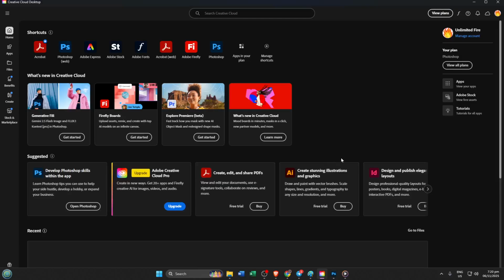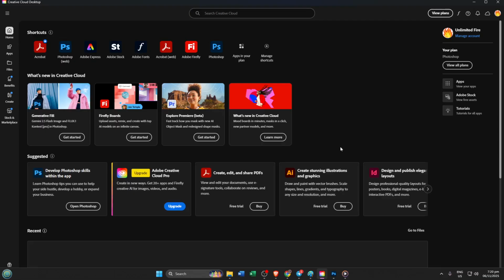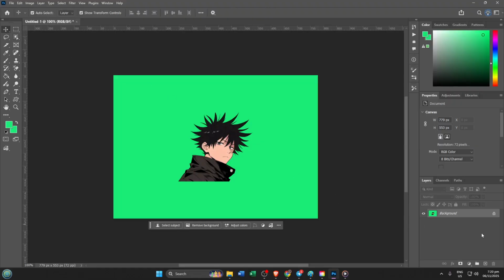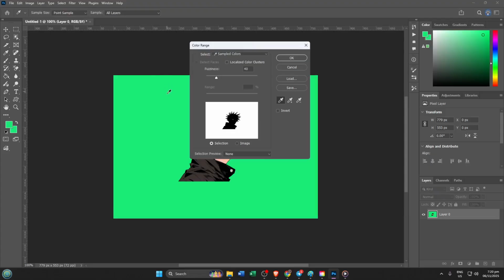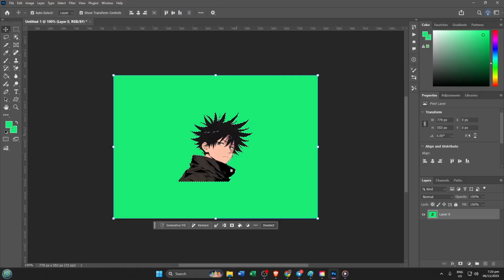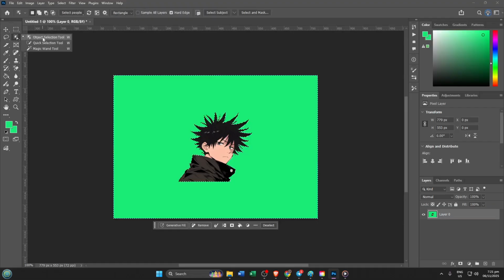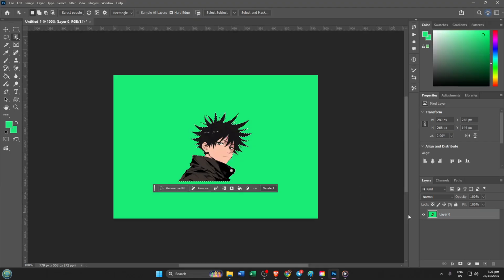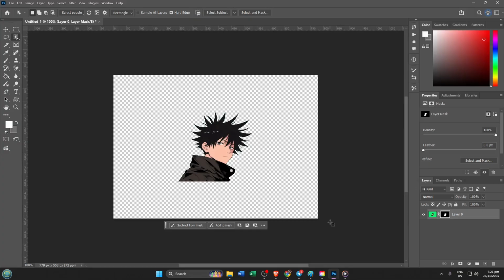How To Remove Green Screen In Photoshop (Fast Method) (2026 Guide)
Learn how to remove a green screen background in Adobe Photoshop 2024 with this step-by-step tutorial! We'll cover the latest tools and techniques for a clean, professional key—perfect for designers, photographers, and content creators. In this video, you'll discover:

This tutorial works with Photoshop 2024 (Windows & Mac), and similar steps apply to previous versions. Improve your workflow and create stunning composites with ease!